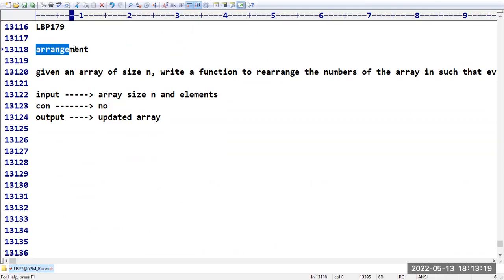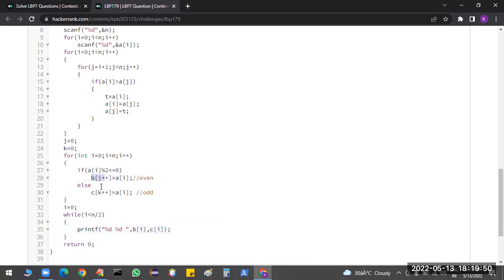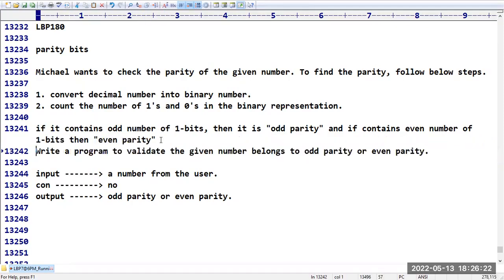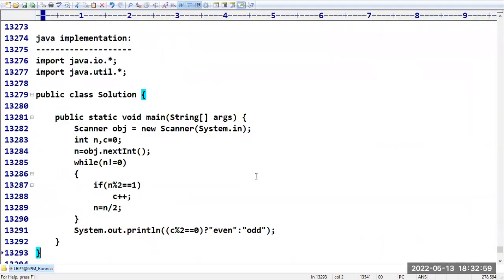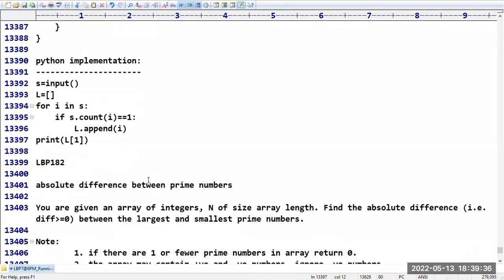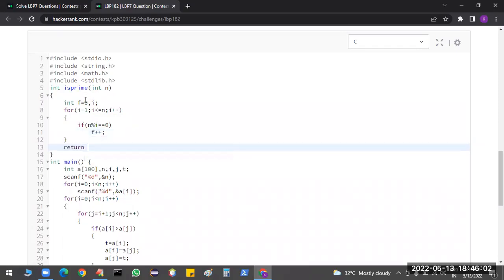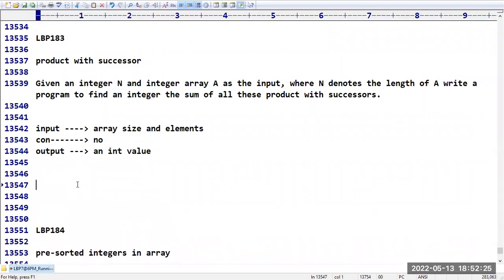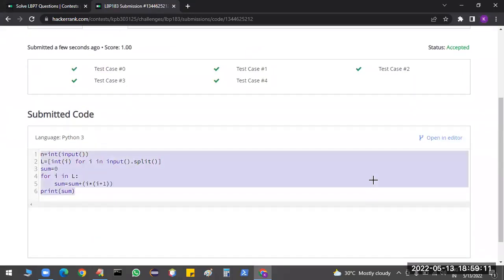LBP6 S63 on 13 05 2022 mp4 Google Drive